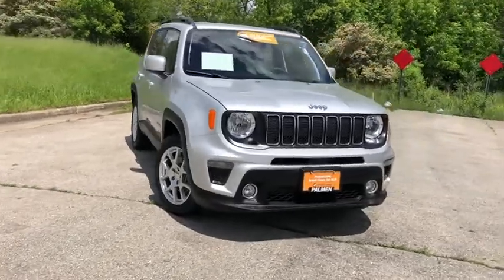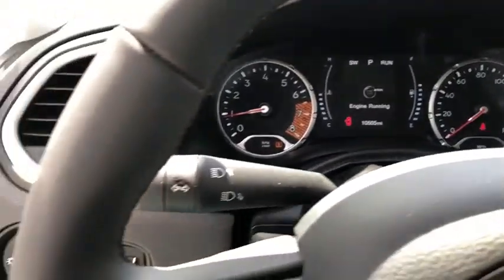2019 Jeep Renegade Milwaukee, Kenosha Racine Waukesha, Franklin, Wisconsin P6281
Glacier Metallic Clearcoat Used 2019 Jeep Renegade available in Racine, Wisconsin at Palmen Chrysler Dodge Jeep. Servicing the Milwaukee, Waukesha, Franklin, Kenosha, Wisconsin area.

Palmen Dodge Chrysler Jeep RAM of Racine
8320 Washington Avenue

For today's best price, contact Jessica at Palmen in Racine!brbrApple CarPlaybrGoogle Android AutobrParkView Rear BackUp CamerabrIntegrated Voice Command with Bluetoothbr Keyless Start